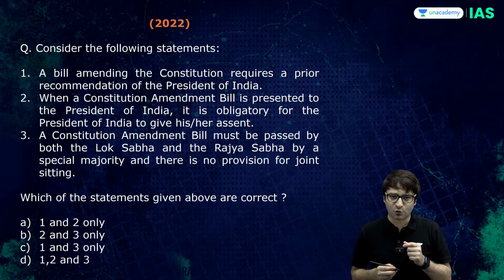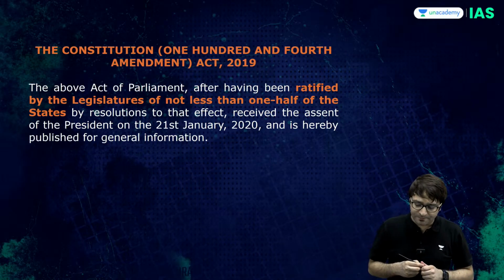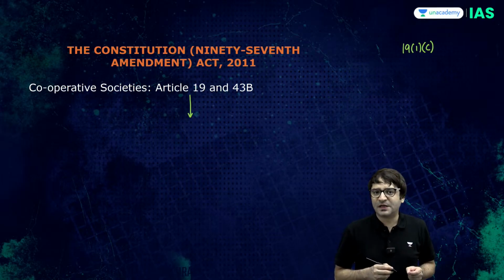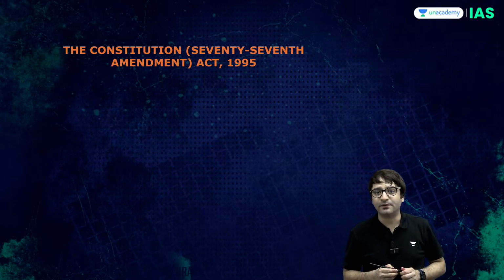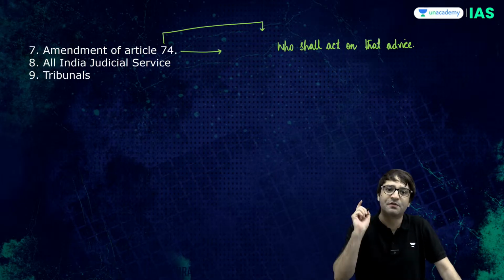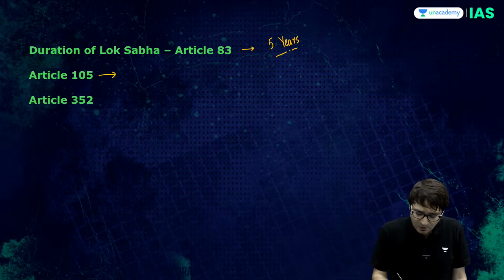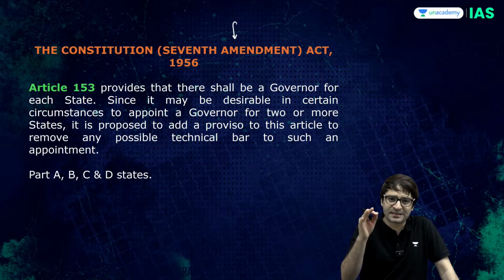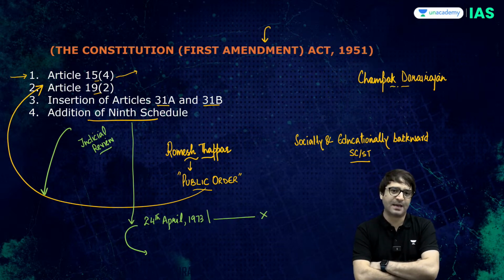The Last Lap | All Important Constitutional Amendments | UPSC Prelims 2024 | By Sarmad Mehraj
1. ✅ Get 15 Months UPSC CSE Subscription at just Rs.29,999/-

1️⃣. 📢📢 Triumph Batch (English) Batch for CSE 2025

2️⃣. 📌📌UCAN - Unacademy’s Current Affairs Navigator: A Comprehensive Current Affairs Course

4️⃣. Crack the UPSC CSE in a single attempt! Get personalized guidance with our one-on-one counselling sessions.